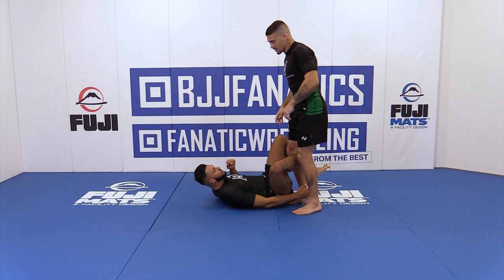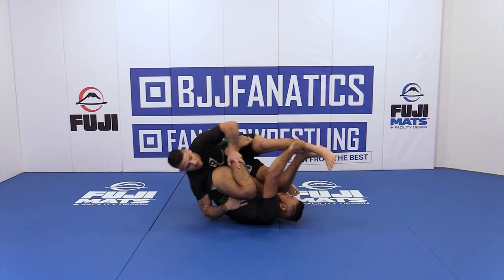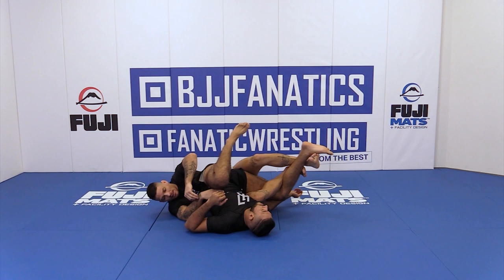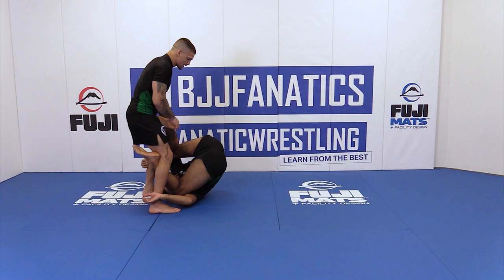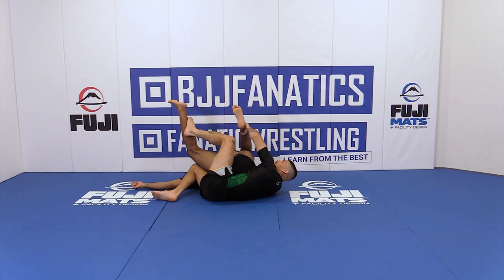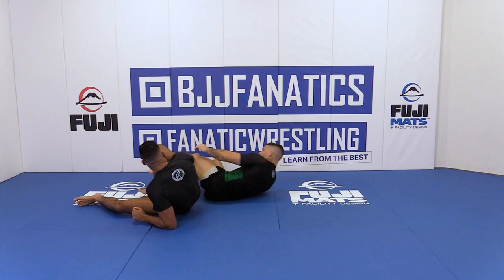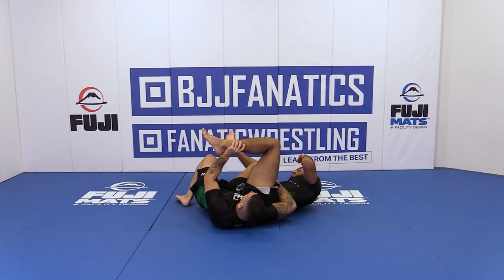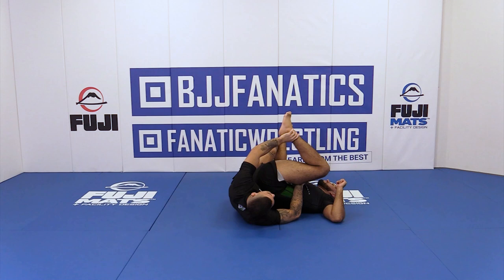Killing the Inverse De La Riva Spin Using Knee by Hugo Marques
KILLING THE INVERSE DE LA RIVA SPIN USING KNEE

This jiu jitsu video teaches h ow to kill the inverse de la riva spin using the knee.